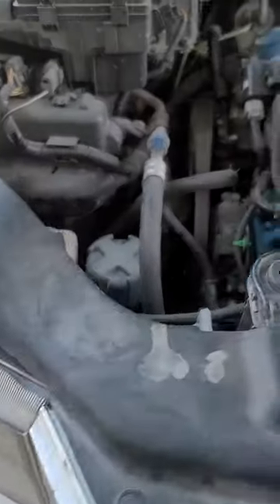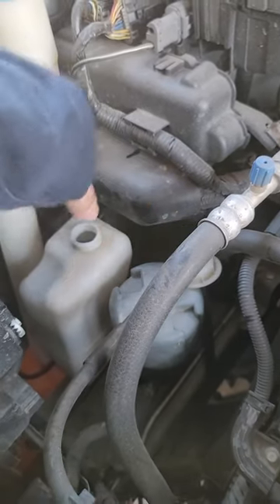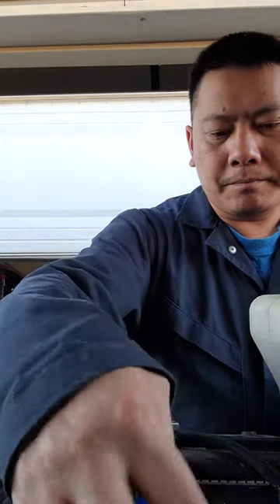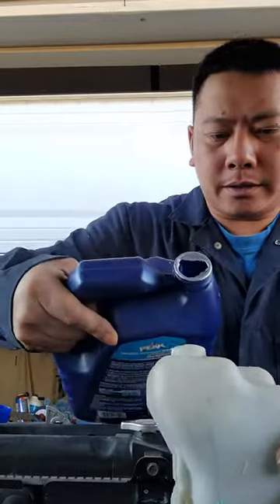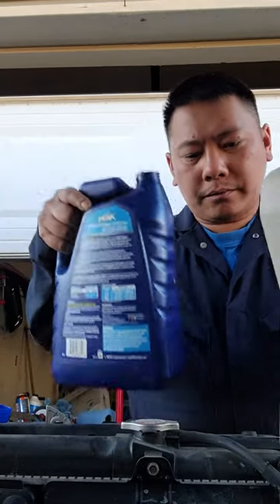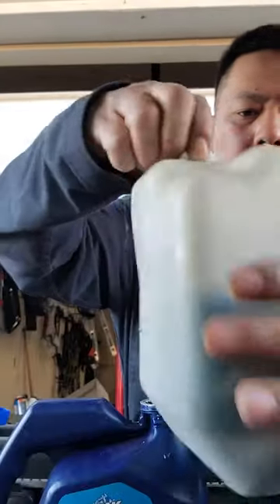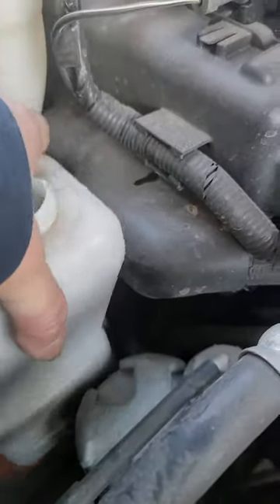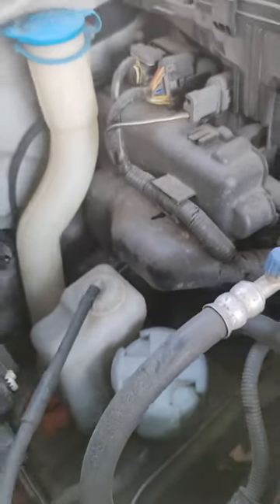honda ridgeline, best way to fill coolant